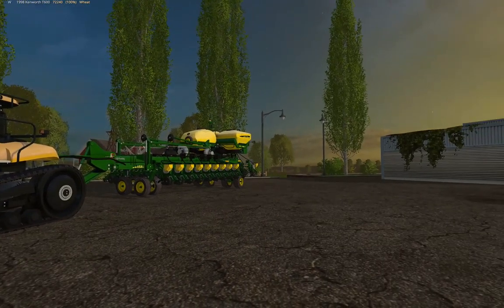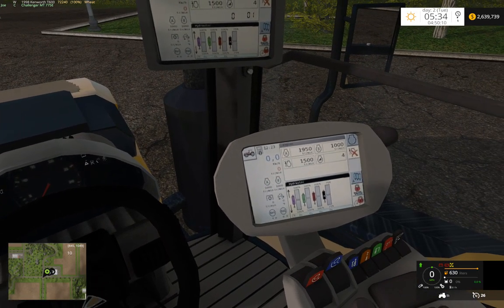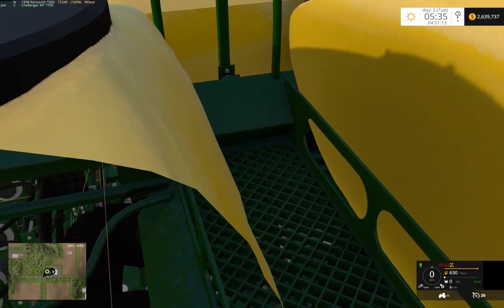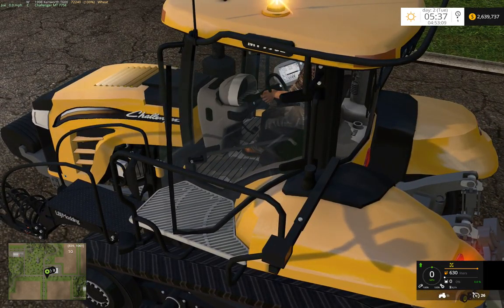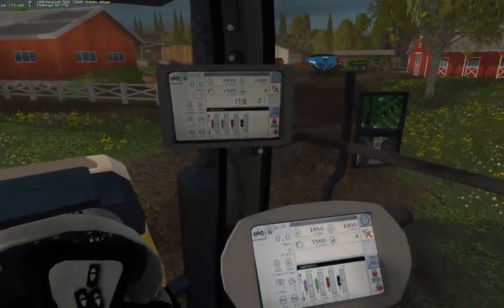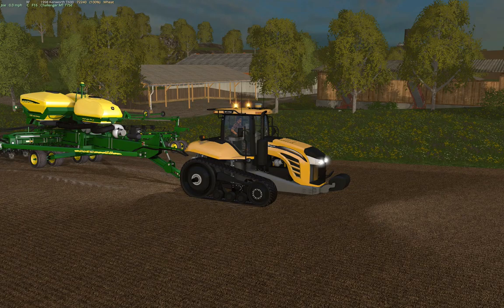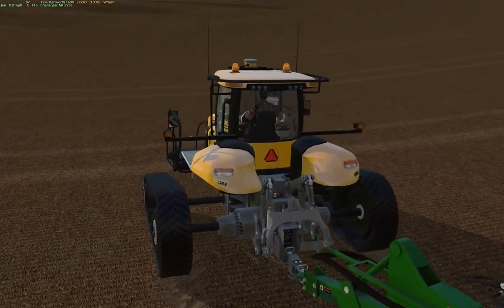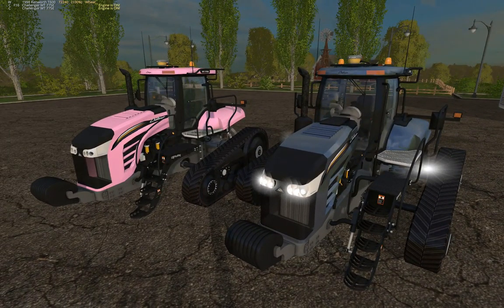Farming Simulator 2015: Demoing a new MT775E Challenger!